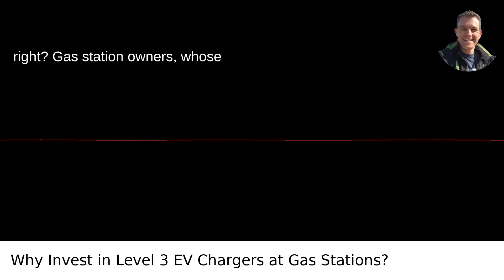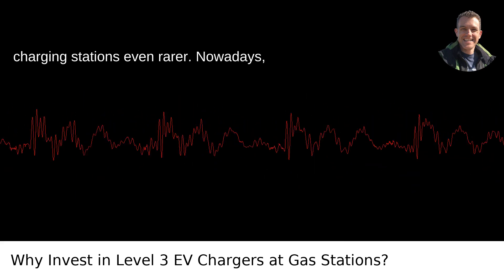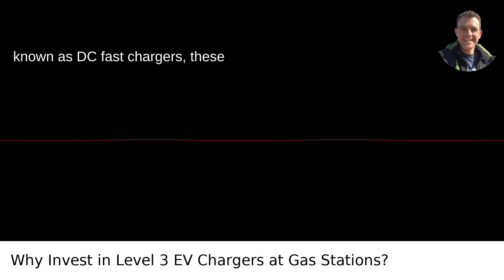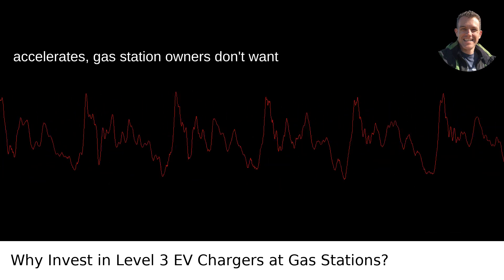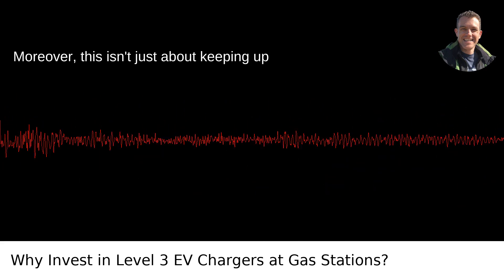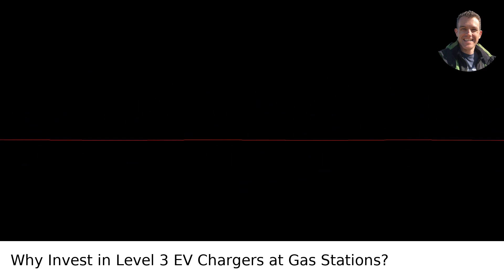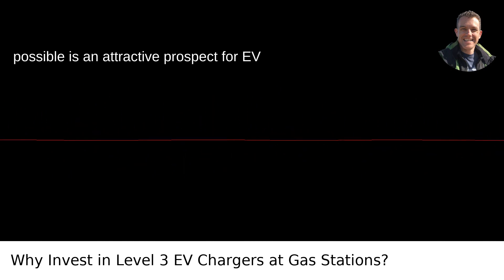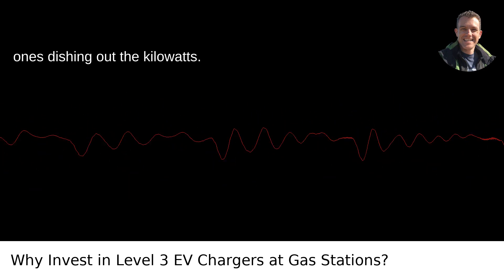Why Are Gas Station Owners Investing In Level 3 Chargers For EV Charging?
I answer the question: Why Are Gas Station Owners Investing In Level 3 Chargers For EV Charging?